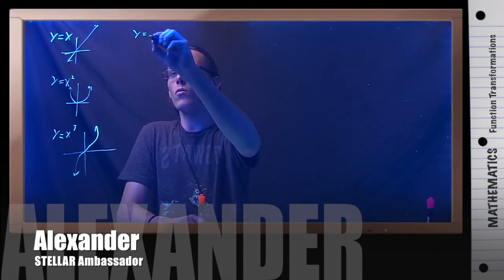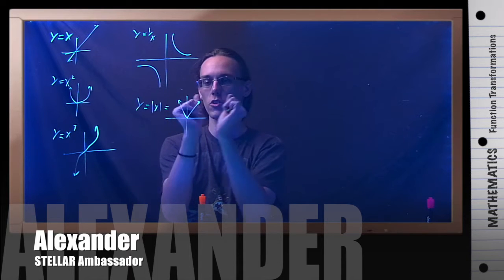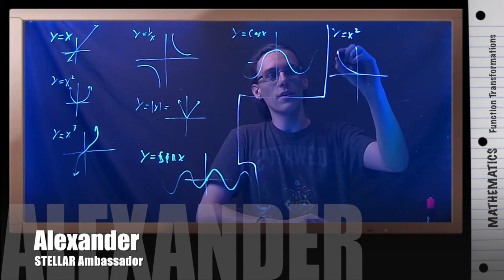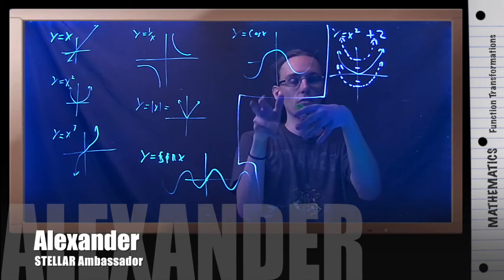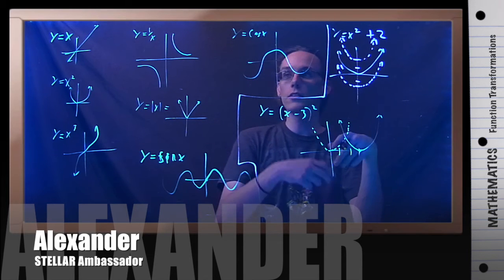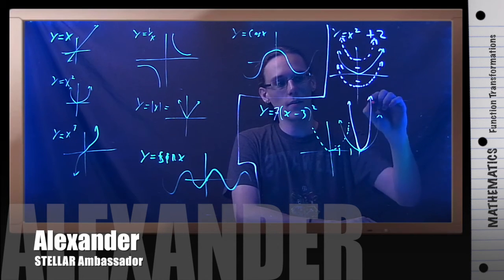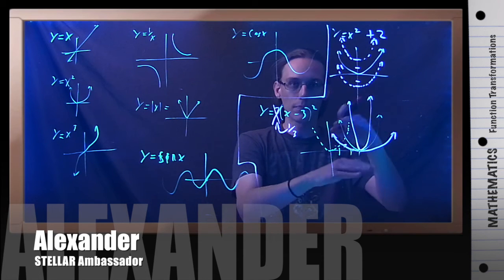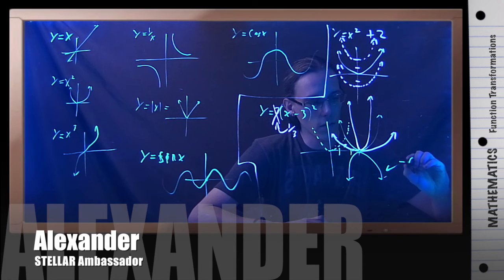DAT - Family of Functions & Transformations